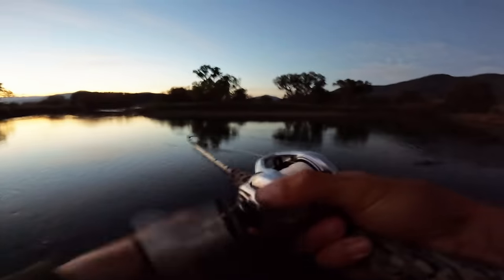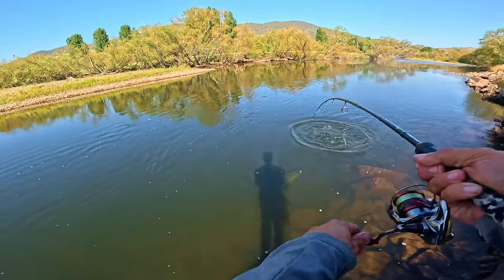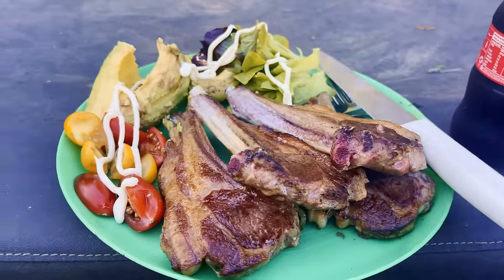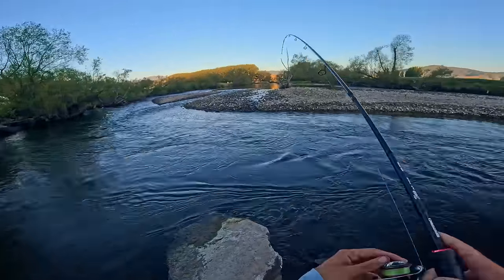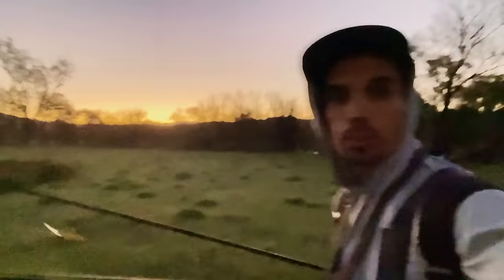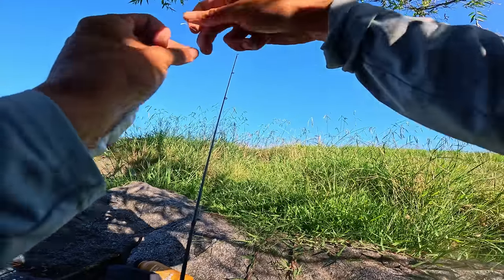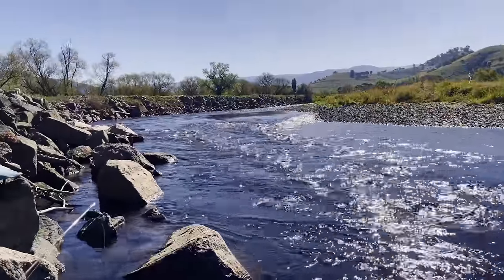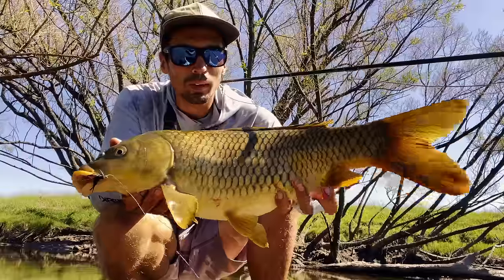Fishing Expedition Goes Wrong - Hospital trip after Murray cod and Trout fishing adventure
Fishing the river for the trout, murray cod and carp triple.
Slipping over on the rocks and cutting my wrist!

Balista tremor Cod surface lure